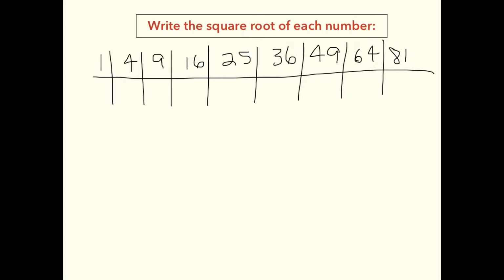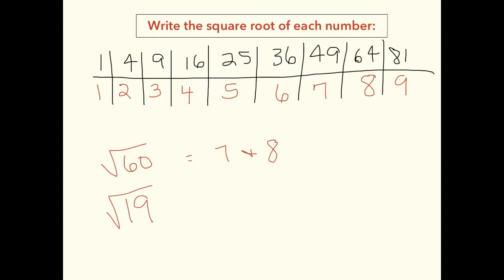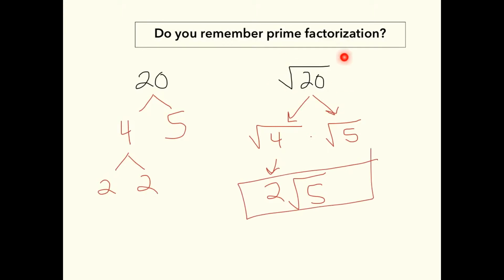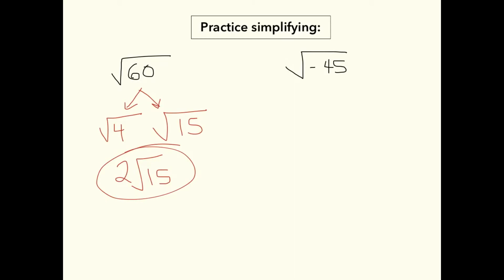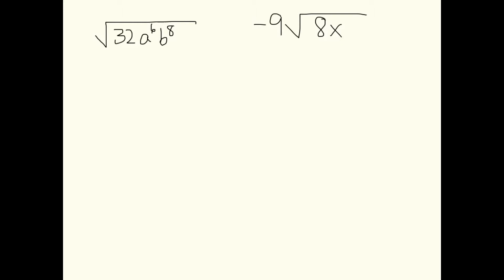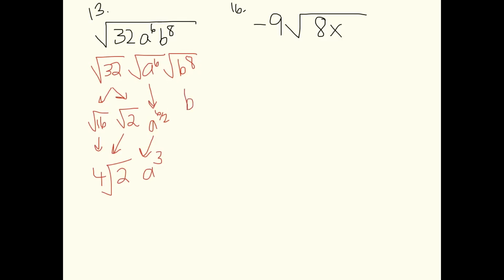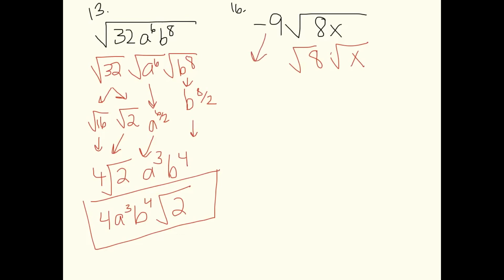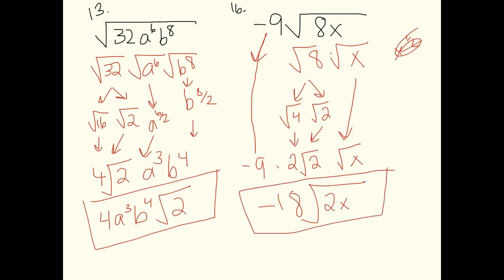Unit 4 Simplifying Radicals (Review)